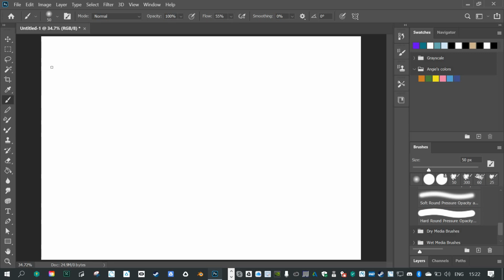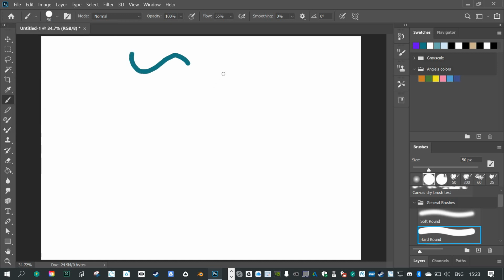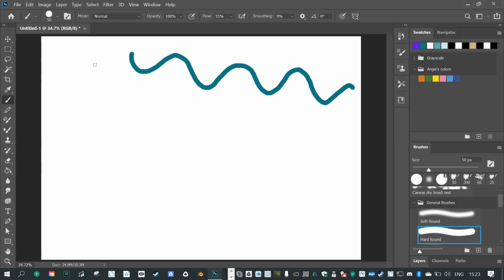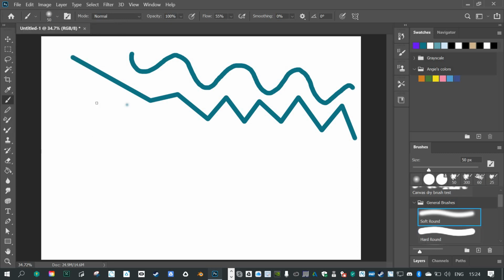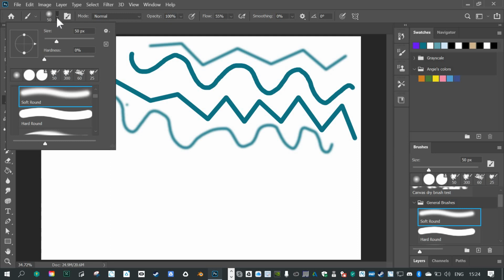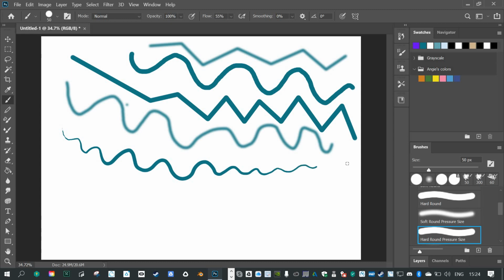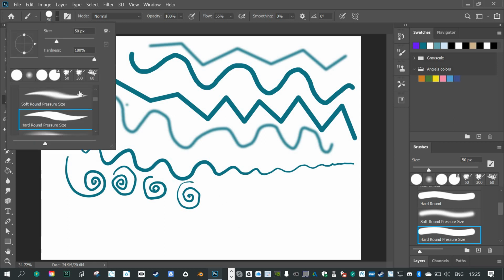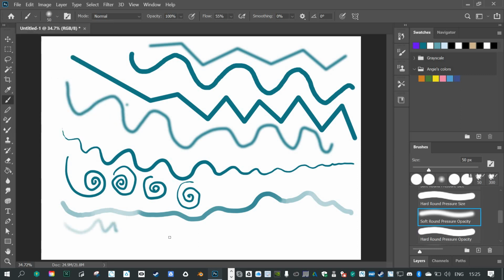02 Using a Pen Versus a Mouse in Adobe Photoshop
The pros and cons of using a pen or mouse in Adobe Photoshop. Part of the Photoshop for Artists course by renowned artist, Angie Taylor.